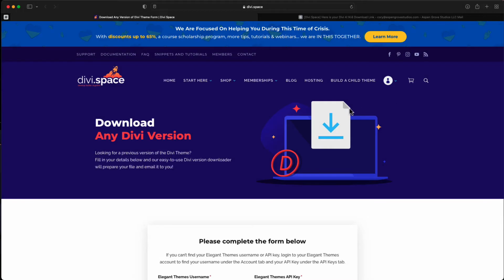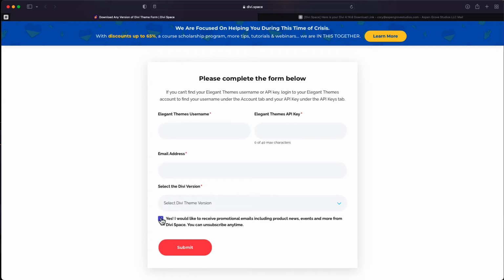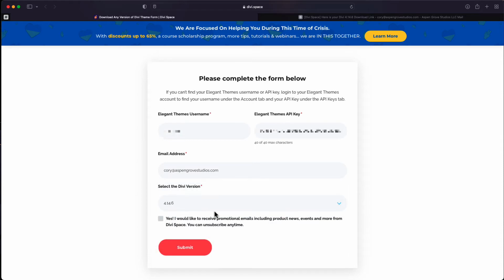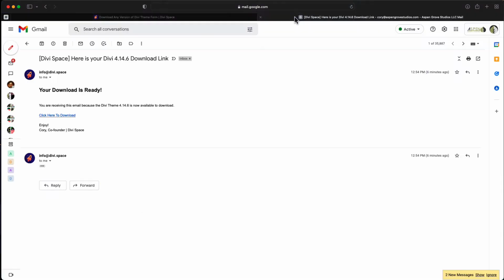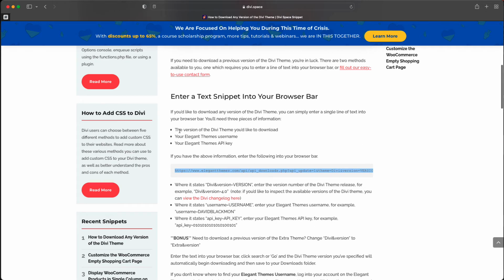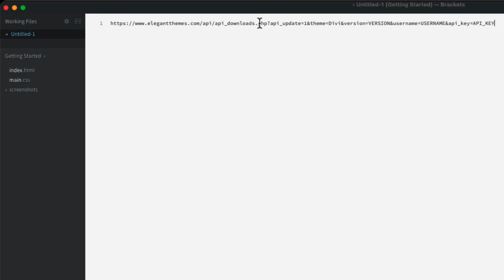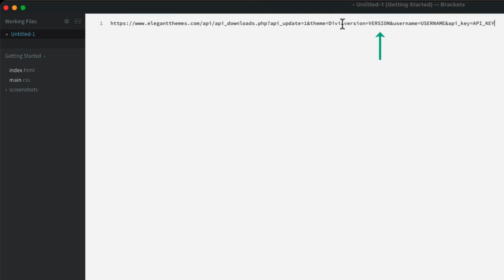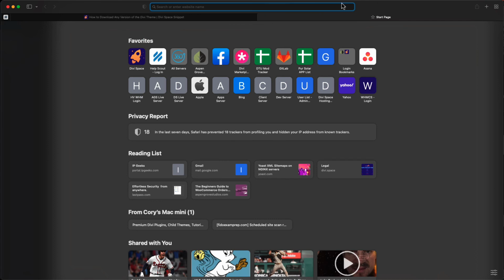How To Easily Download any Divi Theme Version | Tutorial